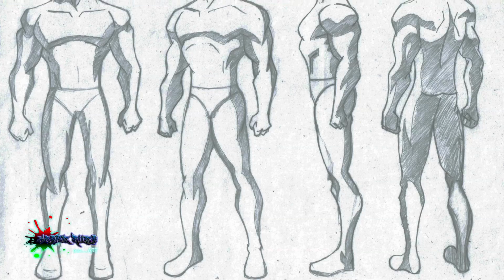How I design Characters for comics and animation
As requested and promised I have created an informative video about how I design my character as I get asked this a lot. Everyone has a different process and now you can see mine.